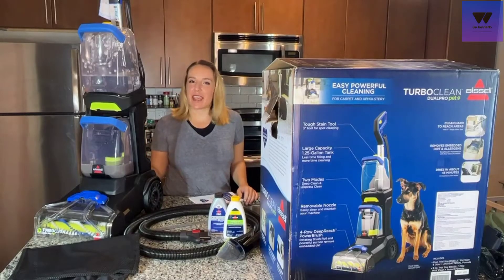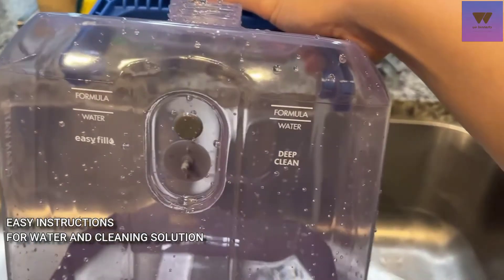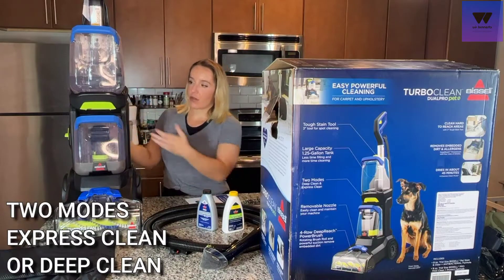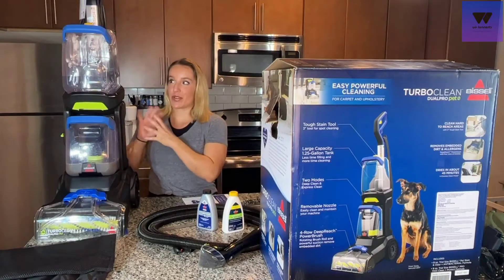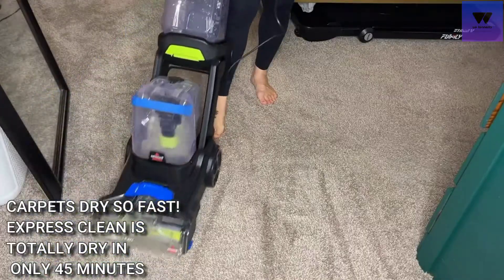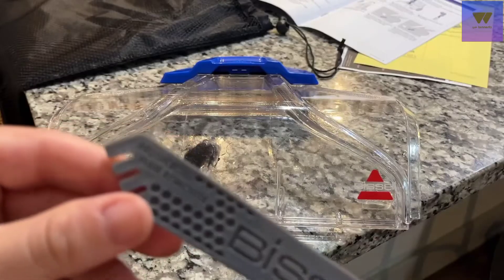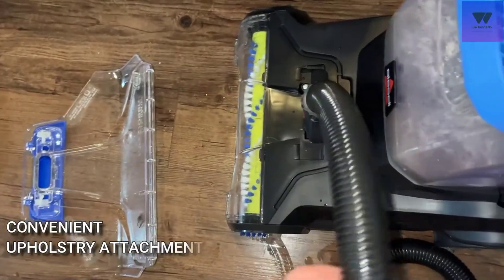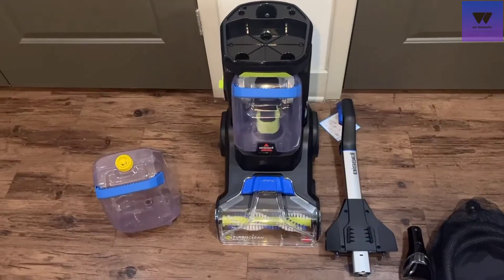Bissell TurboClean PowerBrush Pet Carpet Cleaner | 2022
Don’t let the sleek and lightweight design of the BISSELL TurboClean PowerBrush Pet fool you — this machine is tough on pet messes that happen on carpet and area rugs. The less than 13-pound machine packs a powerful cleaning punch. The four-row DeepReach PowerBrush Roll works with BISSELL formula to remove pet messes like dog and cat urine, vomit and mud. It's easy to quickly grab if Fido has an accident on the area rug or tracks mud in from the backyard. This machine has a two-tank system, meaning clean water and formula are kept in one tank, while dirty water is pulled into a separate tank, so you never put dirty water back on your carpet or area rugs. The TurboClean PowerBrush Pet is lightweight and powerful, so it's great for smaller living spaces that may have limited storage. When you're done using it, features like the easy-to-remove water tanks and a removable nozzle make maintenance simple. And this product doesn't just easily clean up after pets, it helps save them, too! BISSELL proudly supports BISSELL Pet Foundation and its mission to help save homeless pets. When you buy a BISSELL product, you help save pets, too. We’re proud to design products that help make pet messes, odors and pet homelessness disappear.